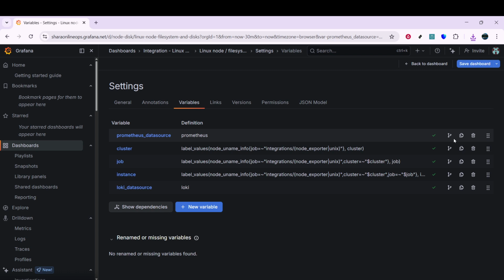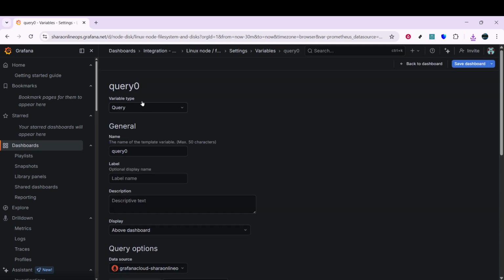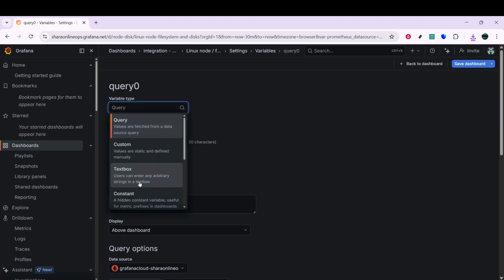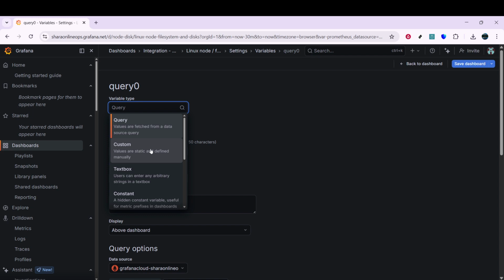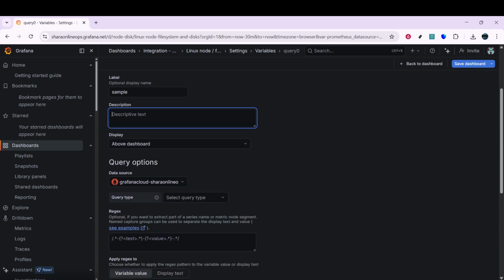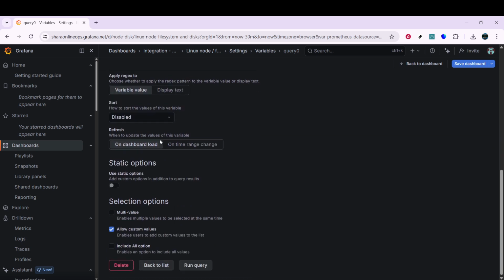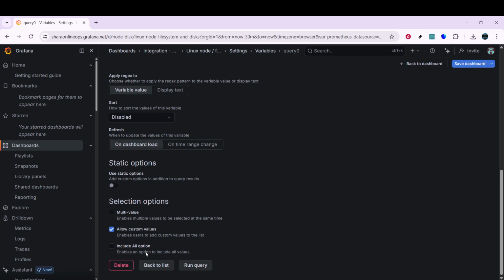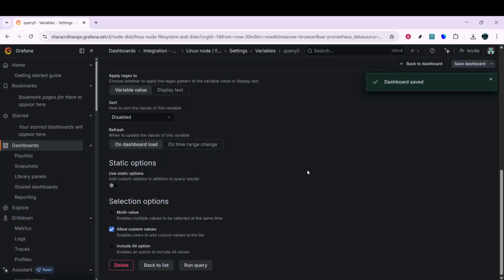how to add variables in grafana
In this video We will show you how to add variables in grafana.